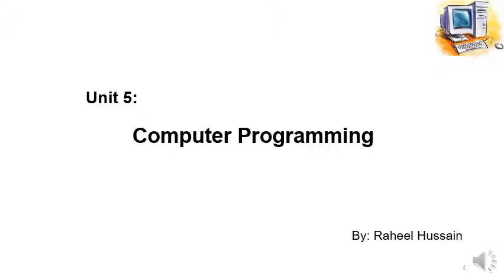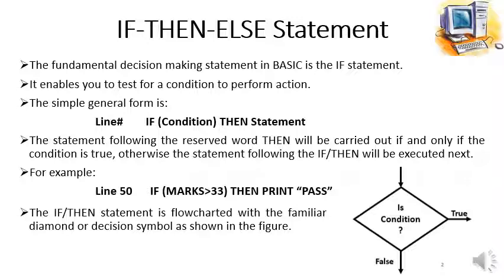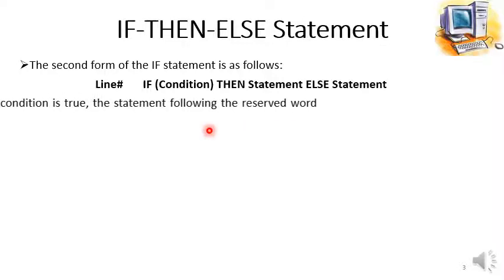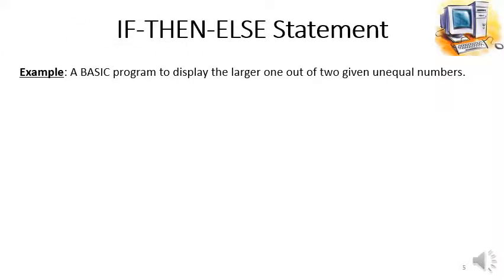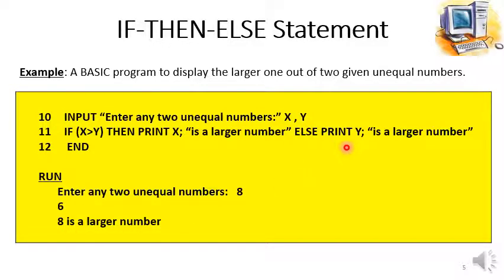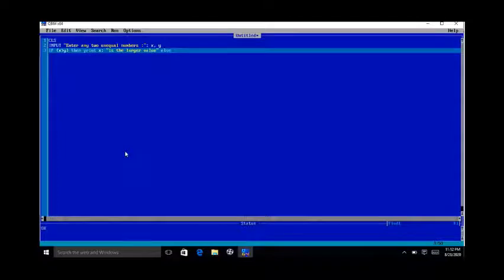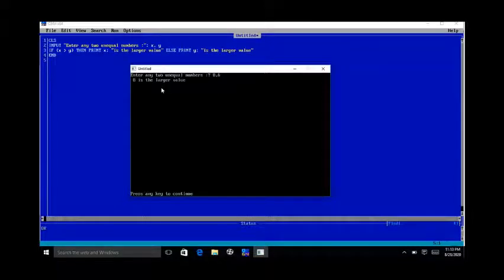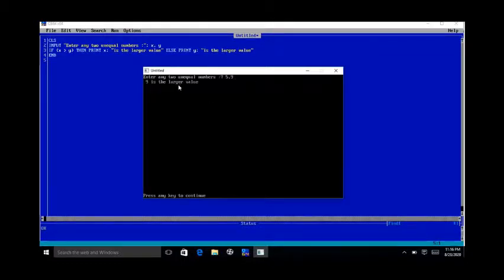Computer Programming (Lesson10 - Class8)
IF THEN ELSE Statement in BASIC.